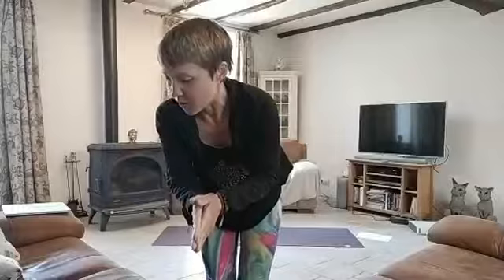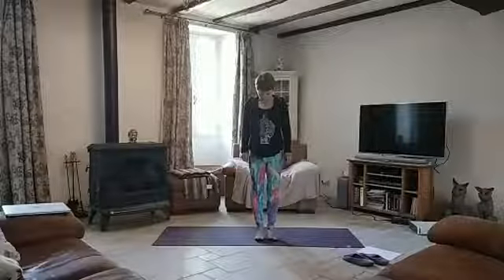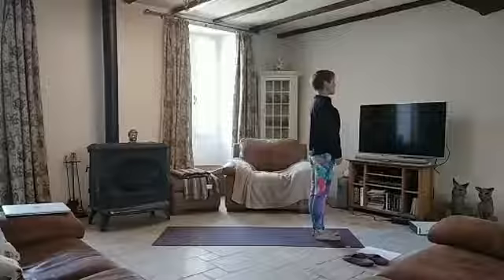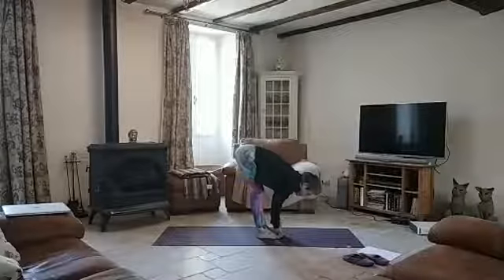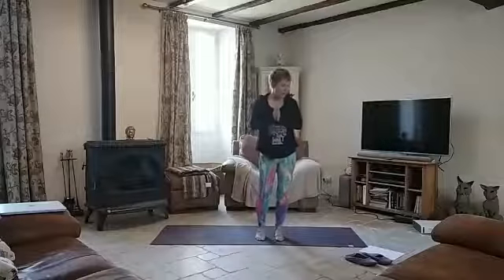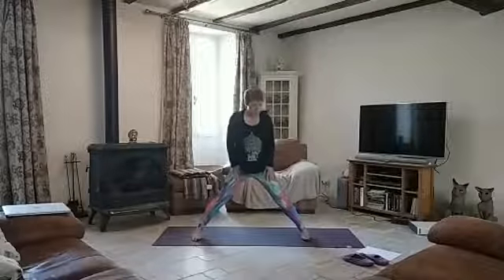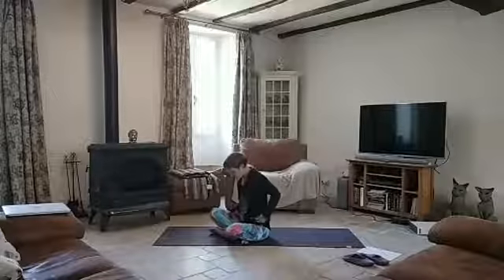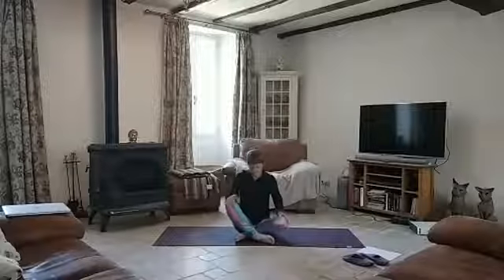Hatha Yoga Class: Lower Body Stretch & Strengthen (Improvers)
This is a video of a class I recorded as a live stream on Facebook to replace my regular in person classes during the time of restricted movement in France due to Covid19. It is a class for people who have practiced yoga before and want to improve their practice. It is focused on lower body stretching and strengthening. I start with pranayama, basic warm up and sun salutations, before moving onto asana, and finishing with savasana and meditation.

I am putting these classes out there for free, but I'm not earning anything at the moment, so any donations you can give would be greatly appreciated!